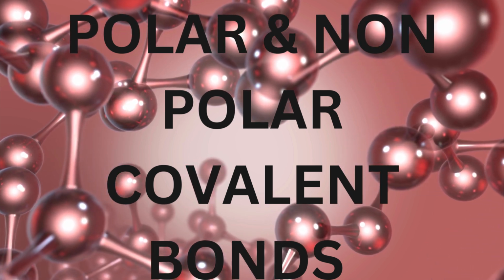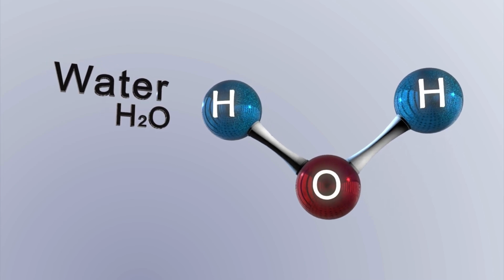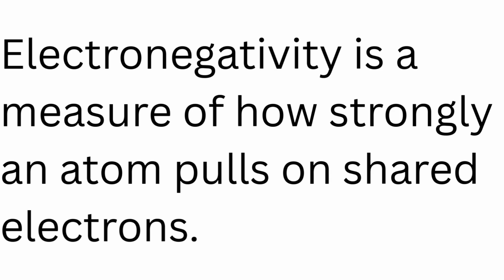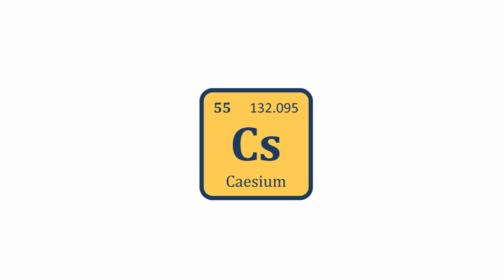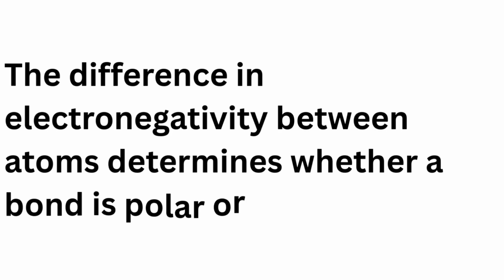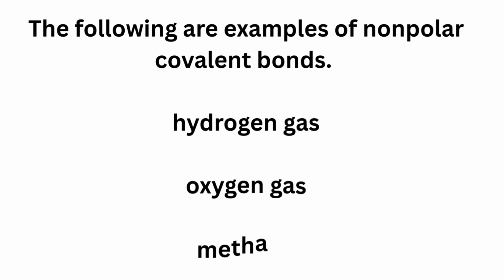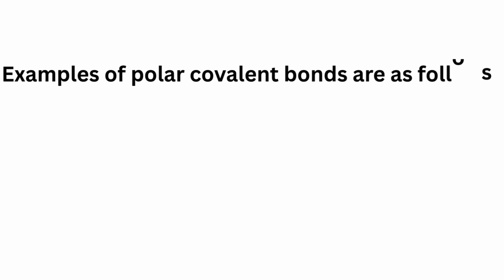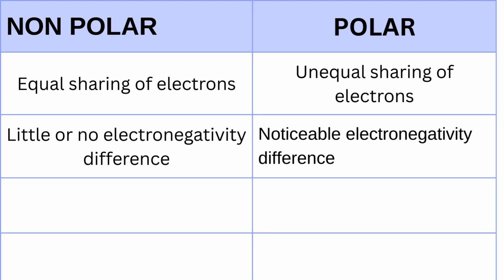POLAR & NON POLAR COVALENT BONDS